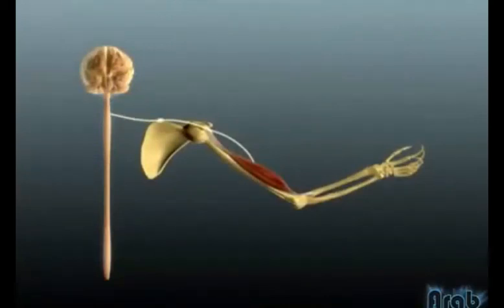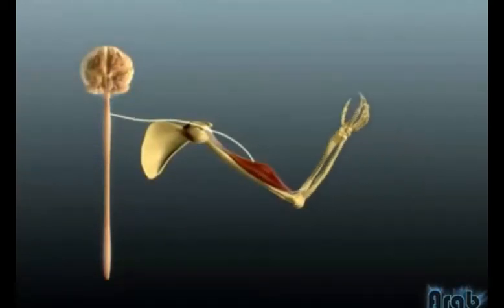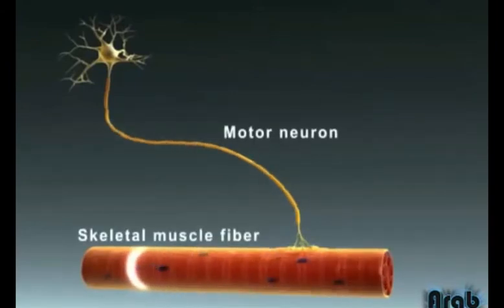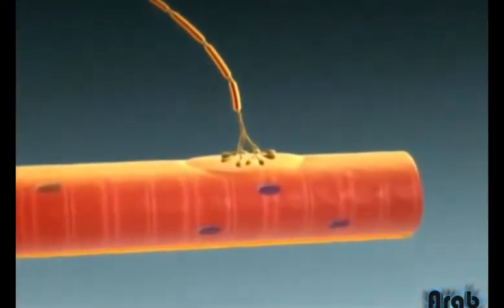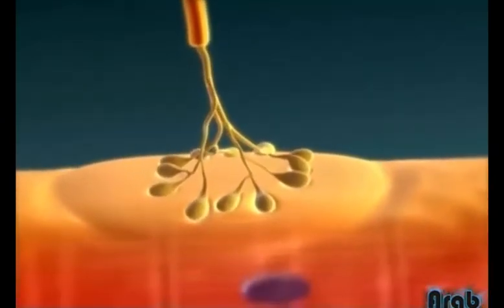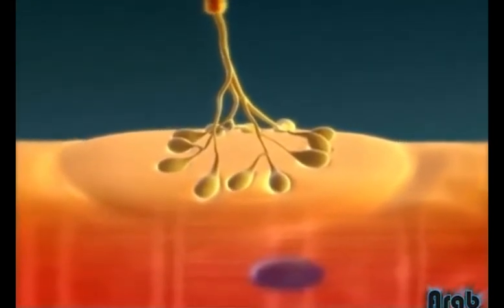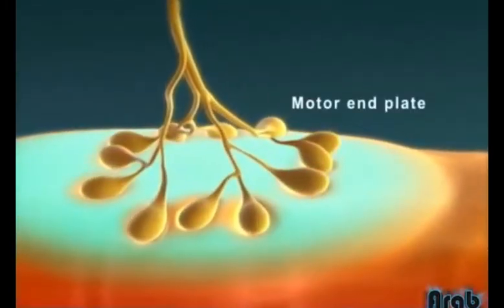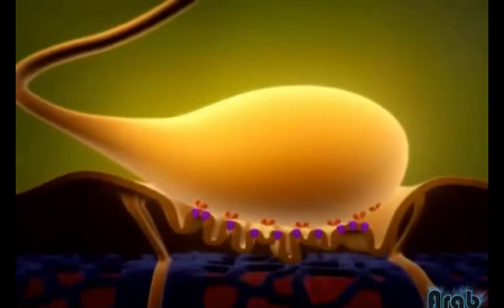الاتصال العصبي العضلي